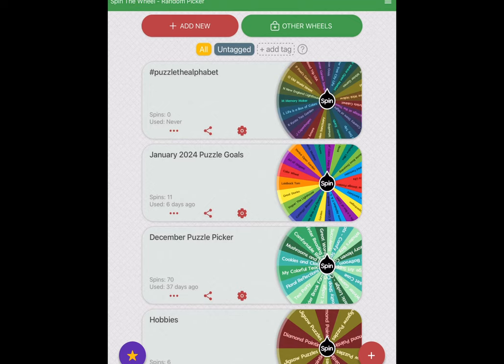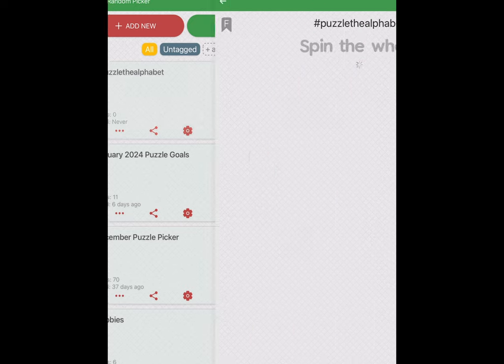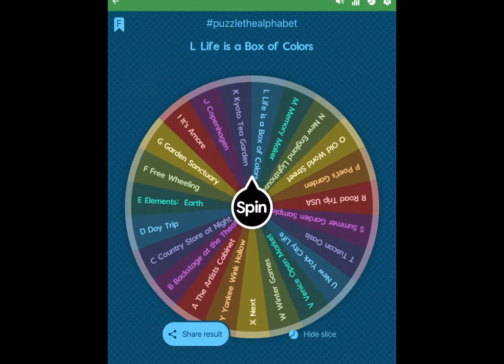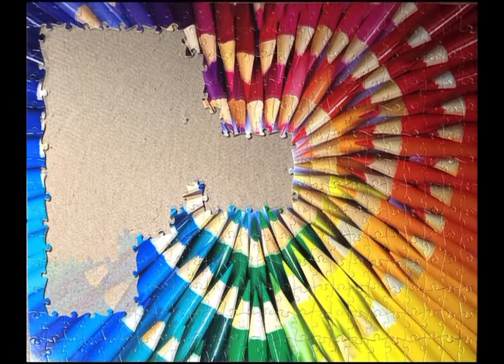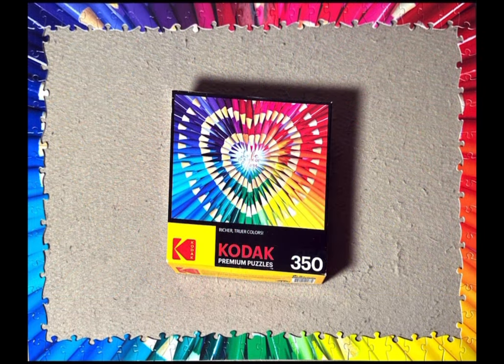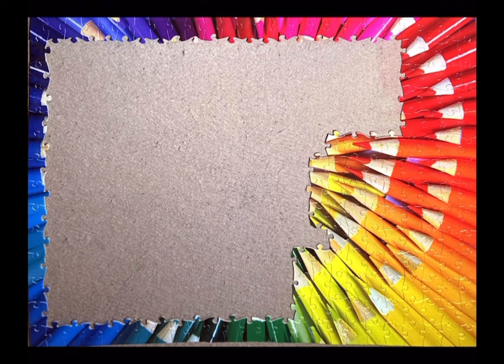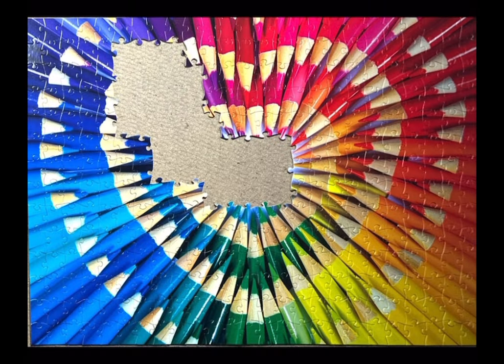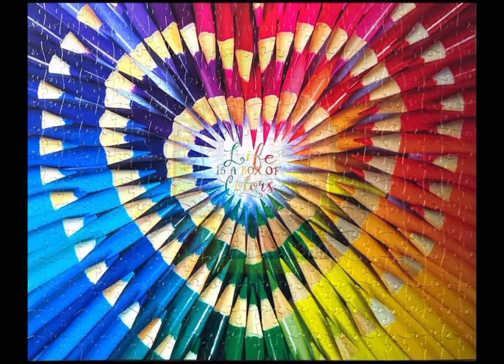Jigsaw Puzzle | Life is a Box of Colors | CraZArt